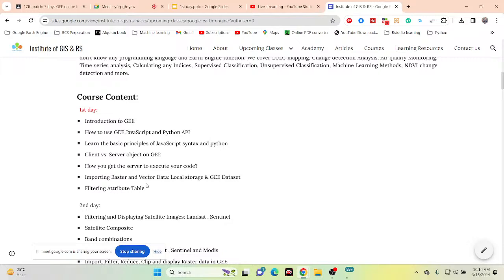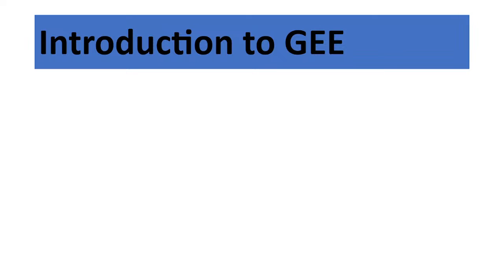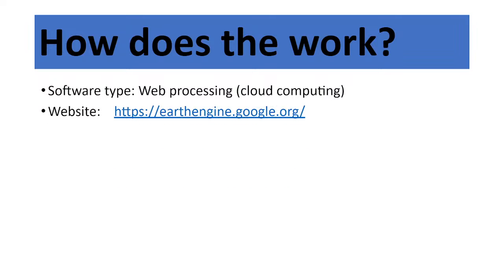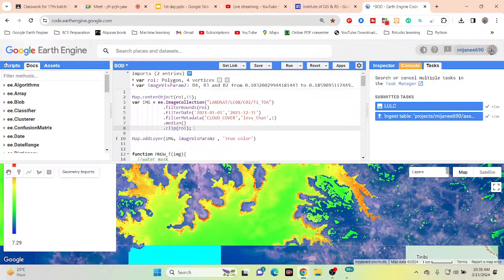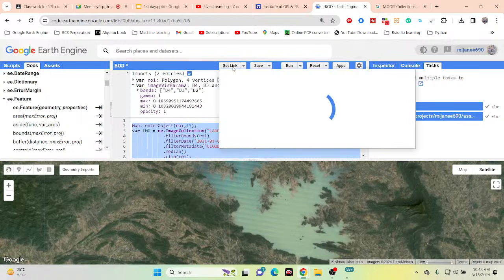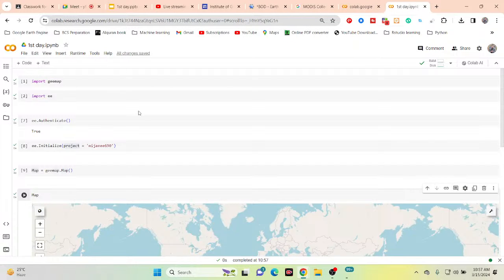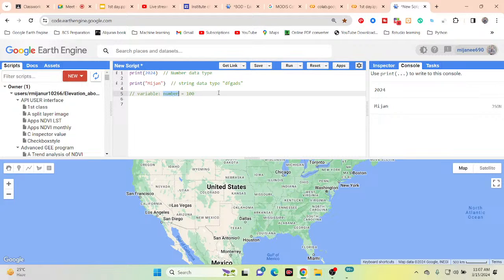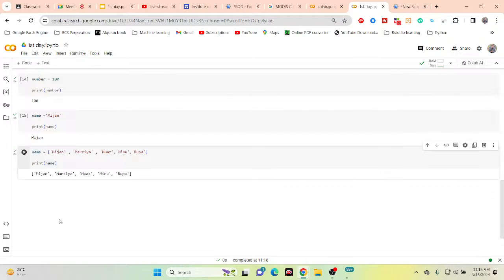1st day: 7 days of online training program on Google Earth Engine for GIS & Remote Sensing Analysis